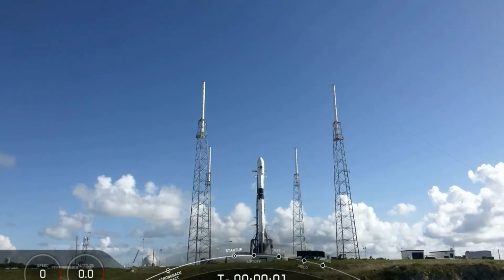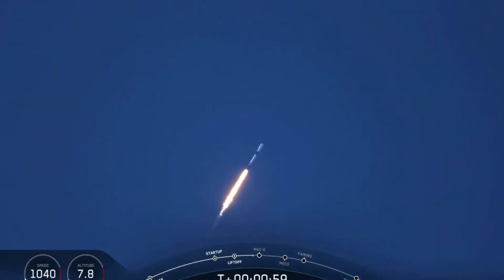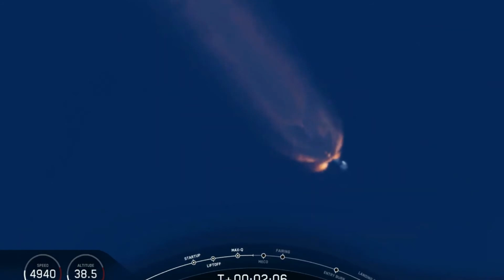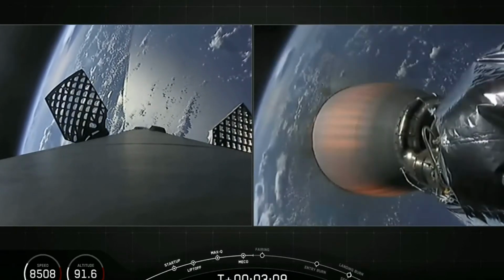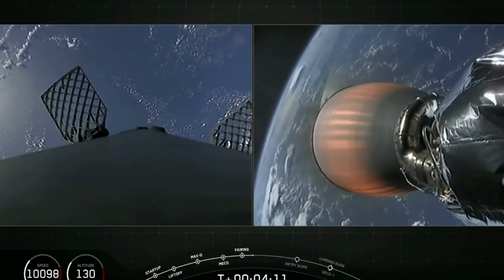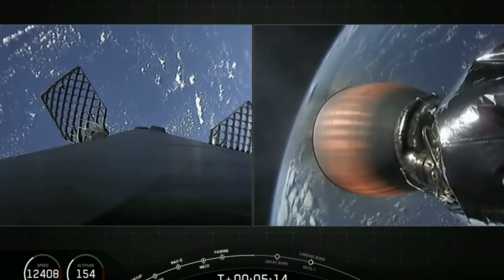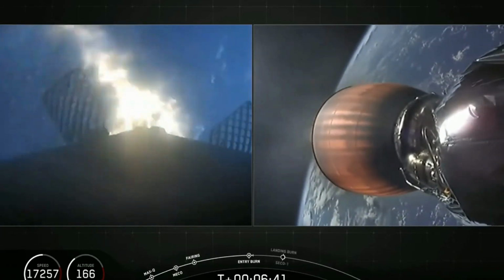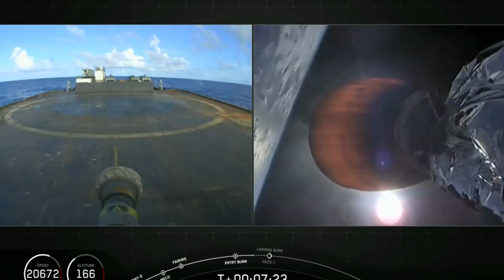SpaceX ANASIS-II Mission Launch Falcon 9’un ANASIS-II misyonunu Fırlatma 21 Temmuz 00:55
SpaceX ANASISII LaunchFalcon9 ( SpaceX, 20 Temmuz Pazartesi günü Florida'daki Cape Canaveral Hava Kuvvetleri İstasyonu'ndaki Space Launch Complex 40'tan (SLC-40) kalkacak olan Falcon 9’un ANASIS-II misyonunu başlatması için 20 Temmuz Pazartesi’yi hedefliyor. Birincil başlatma penceresi 17: 00'da açılır. EDT veya 21:00 UTC ile 08: 55'da kapanır. EDT veya 21 Temmuz'da 00:55 UTC. 21 Temmuz Salı günü saat 17: 00'da açılan bir yedekleme başlatma fırsatı vardır. EDT veya 21:00 UTC ile 08: 55'da kapanır. EDT veya 22 Temmuz'da 00:55 UTC.

Falcon 9’un ilk aşaması daha önce NASA astronotları Bob Behnken ve Doug Hurley ile Crew Dragon'u Uluslararası Uzay İstasyonuna fırlattı. Aşama ayrılmasının ardından SpaceX, Falcon 9’un ilk aşamasını Atlantik Okyanusu'na yerleştirilecek olan “Sadece Talimatları Oku” uçağına inecek. ANASIS-II uzay aracı, kalkıştan yaklaşık 32 dakika sonra devreye girecek )

SpaceX is targeting Monday, July 20 for Falcon 9’s launch of the ANASIS-II mission, which will lift off from Space Launch Complex 40 (SLC-40) at Cape Canaveral Air Force Station in Florida. The primary launch window opens at 5:00 p.m. EDT, or 21:00 UTC, and closes at 8:55 p.m. EDT, or 00:55 UTC on July 21. A backup launch opportunity is available on Tuesday, July 21 that opens at 5:00 p.m. EDT, or 21:00 UTC, and closes at 8:55 p.m. EDT, or 00:55 UTC on July 22.

Falcon 9’s first stage previously launched Crew Dragon to the International Space Station with NASA astronauts Bob Behnken and Doug Hurley on board. Following stage separation, SpaceX will land Falcon 9’s first stage on the “Just Read the Instructions” droneship, which will be stationed in the Atlantic Ocean. The ANASIS-II spacecraft will deploy about 32 minutes after liftoff